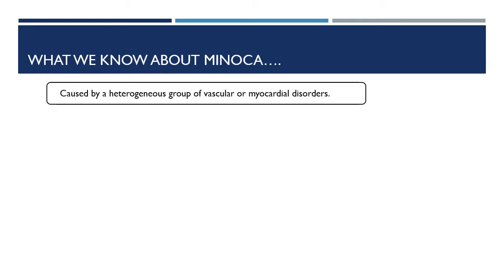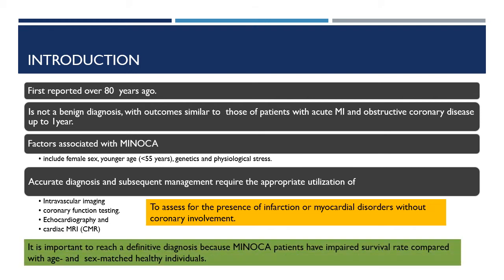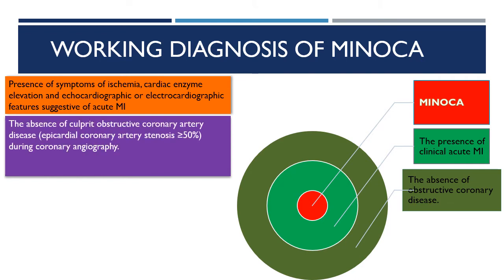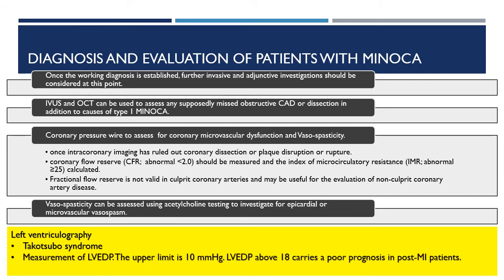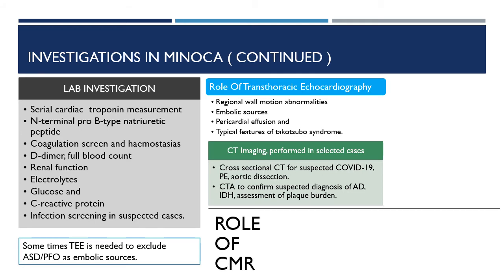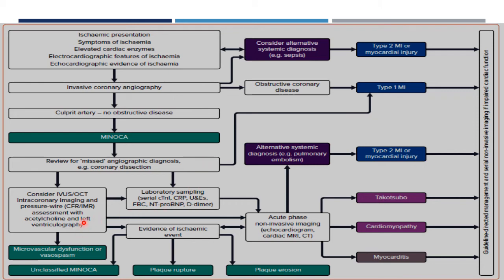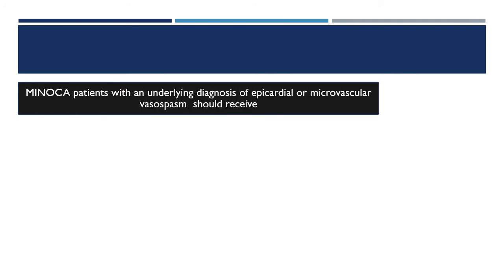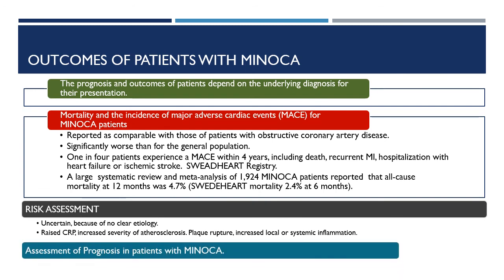Myocardial Infarction with Non Obstructive Coronary Artery Disease | MINOCA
myocardial infarction in nonobstructive coronary artery disease.

MI with non-obstructive coronary arteries (MINOCA) is caused by a heterogeneous group of vascular or myocardial disorders. MINOCA occurs in 5–15% of patients presenting with acute ST-segment elevation MI or non-ST segment elevation MI and prognosis is impaired. The diagnosis of MINOCA is made during coronary angiography following acute MI, where there is no stenosis ≥50% present in an infarct-related epicardial artery and no overt systemic aetiology for the presentation. Accurate diagnosis and subsequent management require the appropriate utilization of intravascular imaging, coronary function testing, and subsequent imaging to assess for myocardial disorders without coronary involvement. Although plaque-related MINOCA is currently managed with empirical secondary prevention strategies, there remains an unmet therapeutic need for targeted and evidence-based therapy for MINOCA patients and increased awareness of the recommended diagnostic pathway.

guidelines of STEMI